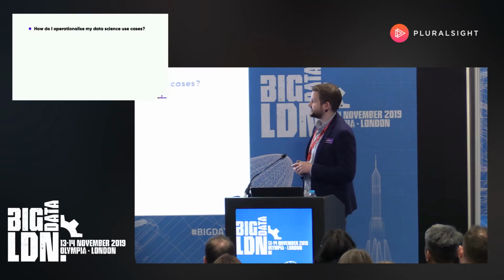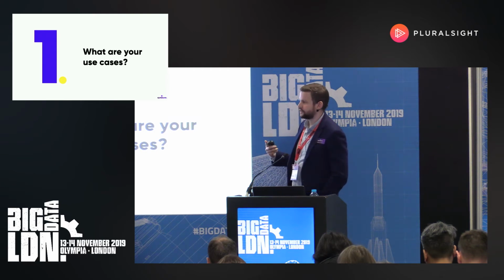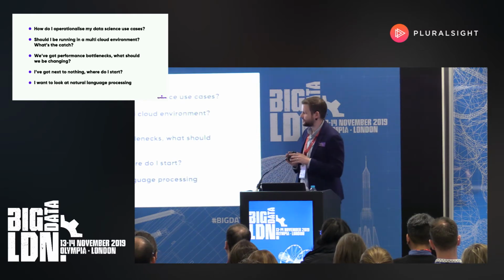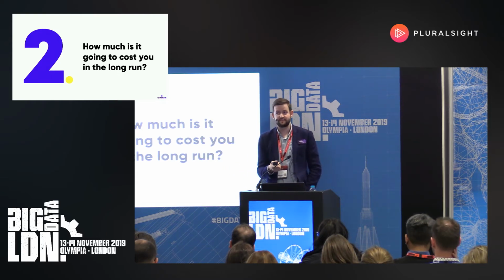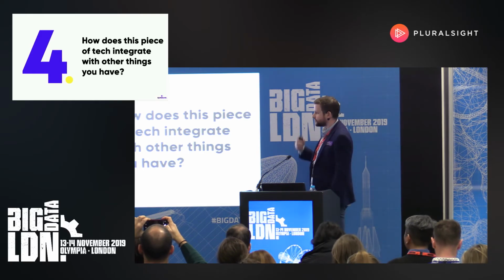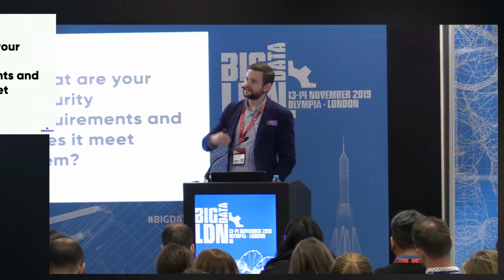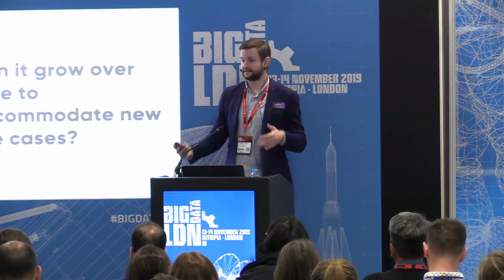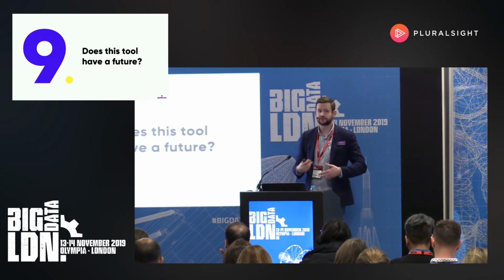How To Get The Technology Stack Right For Your Business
Speaker: James Lupton, Cynozure
Synopsis: We spend a lot of time at conferences hearing about all the incredible use cases that people have been delivering, the wild futures ahead in our industries, or how some new technology is going to fix any problem you might have.

We don’t generally hear about the (often challenging!) journey to take an organisation from the very beginnings of a data strategy, through a successful delivery, to the new business norm.

Once you have your data strategy in place, one of the next steps will involve choosing the right platform to support that strategy. Many strategies can fail to deliver because the wrong choices are made early on in this process. There’s a lot of choice in the market at the moment and every vendor will be telling you that their technology is the thing you need. So how do you pick a technology stack that aligns properly to your strategy? Join James to find out 10 questions you should be asking to get things right.